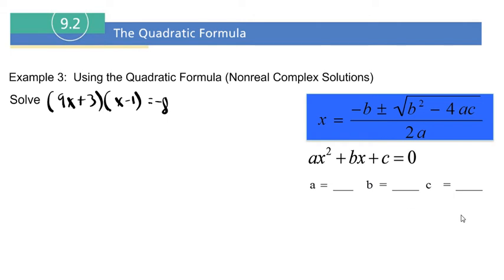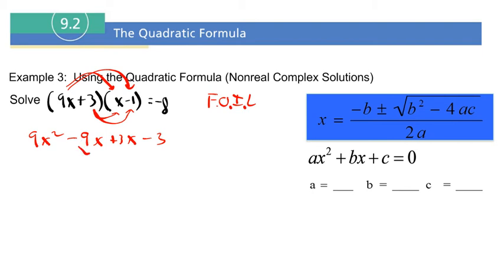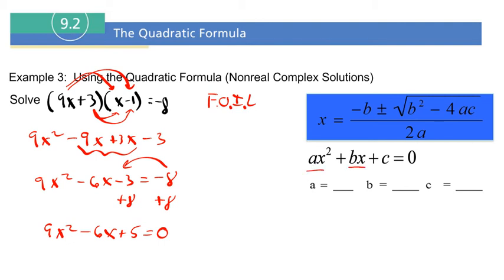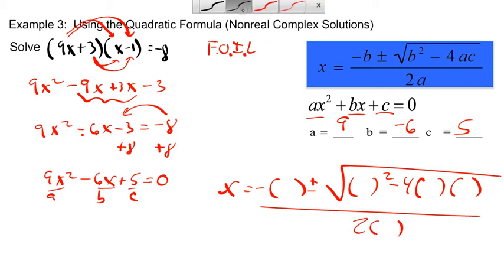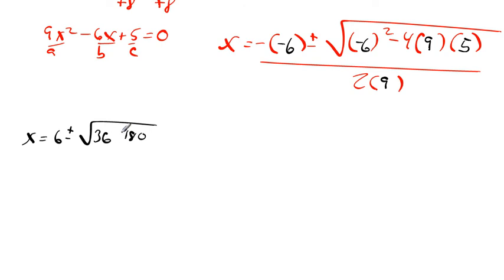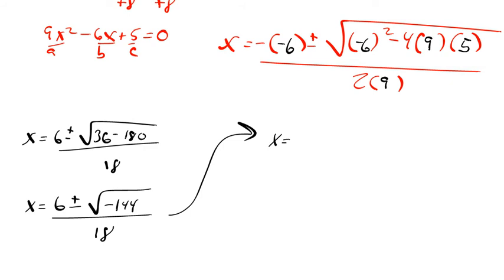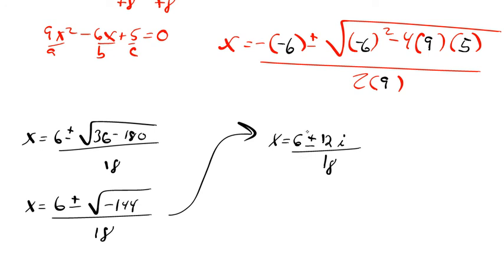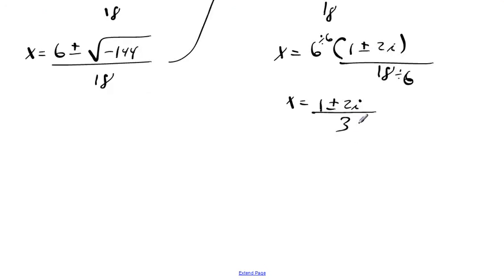9.2 Example 3 Using the Quadratic Formula (Nonreal Complex Solutions)